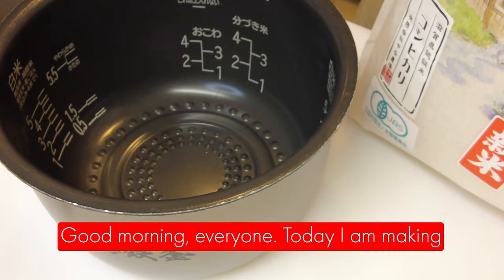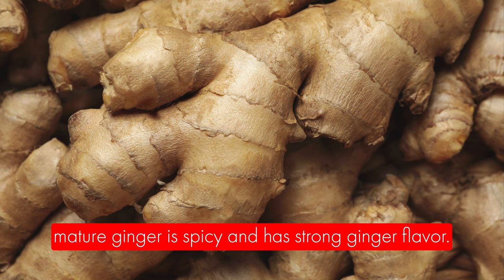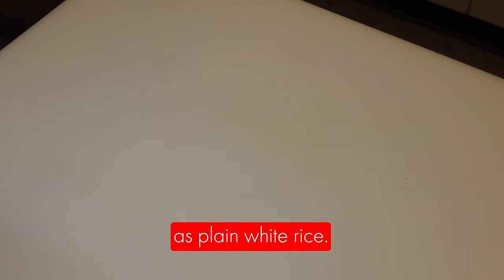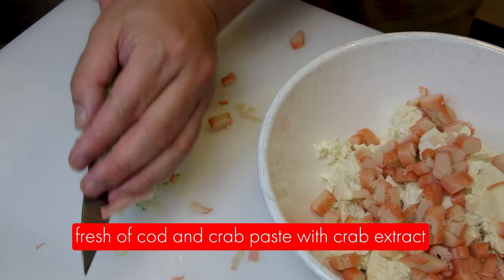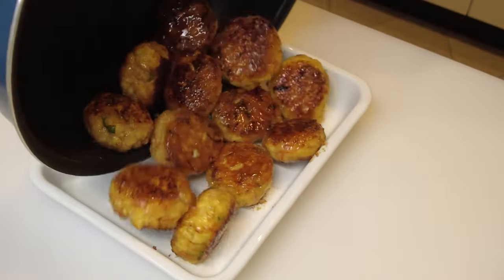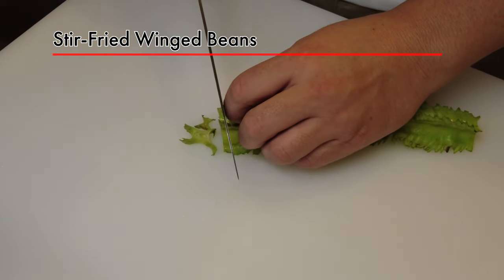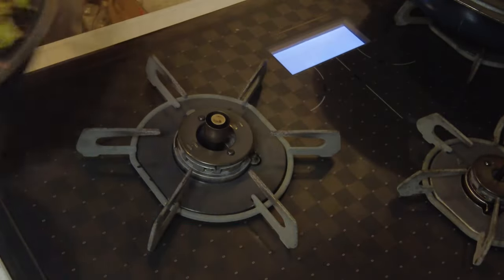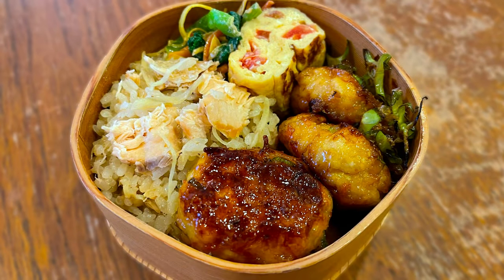Mixed Rice with Salmon and Young Ginger, Tofu Patty | Bento Box | Japanese Style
Here is Bento Box that I prepared for my daughter today

0:00 - Greeting - Japanese Food Recipes

0:23 - Takikomi Gohan with Salmon and Young Ginger

If you use mature ginger instead of young ginger, you should use 1/3 of what I used in video.

3:04 - Tofu Patties with Leek and Imitation Crab Meat

For making Tofu Patty, I used Tofu which water is already drained, but you can simply wrap Tofu with a kitchen paper and put something heavy (not too heavy ) on top of it. It takes 30-60 minutes or so for water to drain from Tofu. How much you drain water from Tofu is depends on what kind of food you make. For Patties, I would leave it for 60 minutes.

6:13 - Omelet (Tamagoyaki) with Fresh Tomato

In Japan, there are two types of Tamagoyaki in family looking, sweet one and not sweet one. I grew up eating sweet one, so I usually make sweet egg omelet.

8:02 - Stir-Fried Winged Beans

9:45 - Putting Everything into a Bento Box